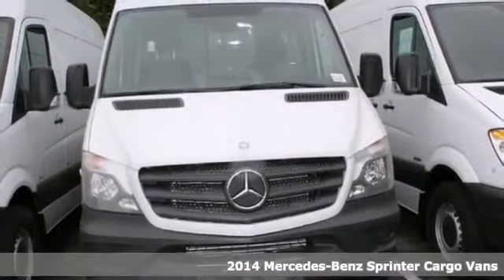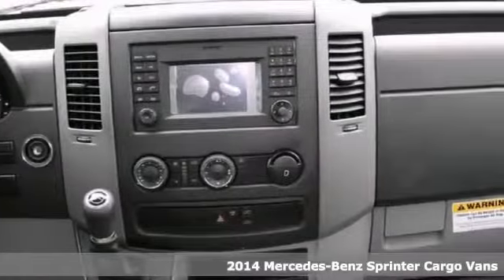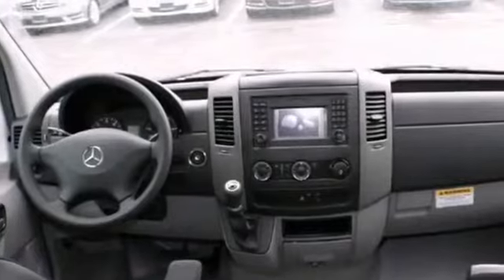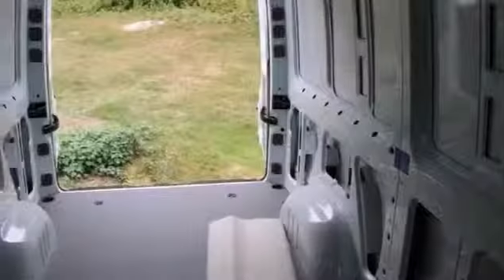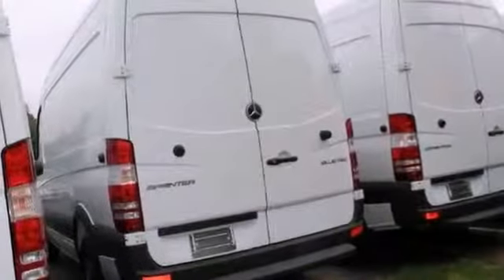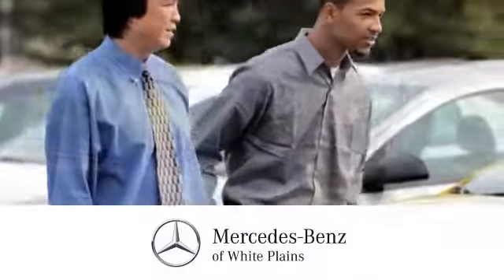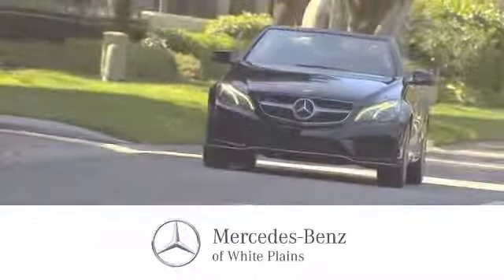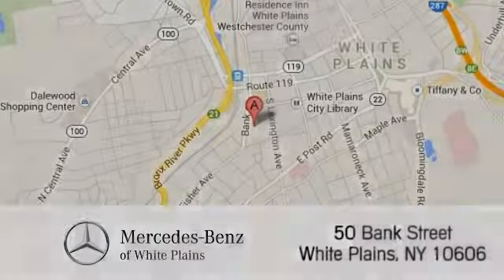2014 Mercedes Benz Sprinter Cargo Vans White Plains NY Hartsdale, NY 41185W 360p